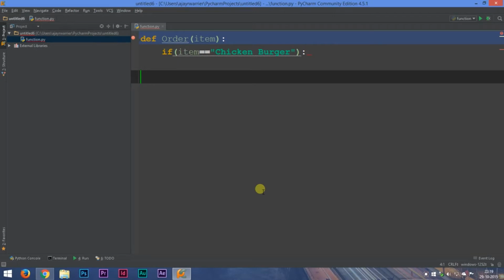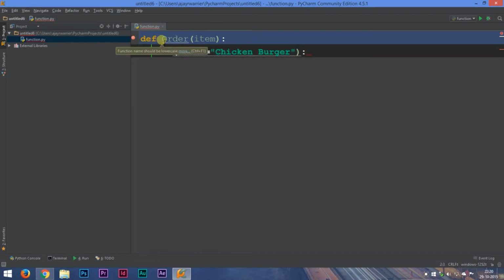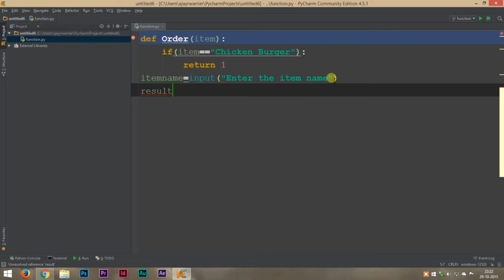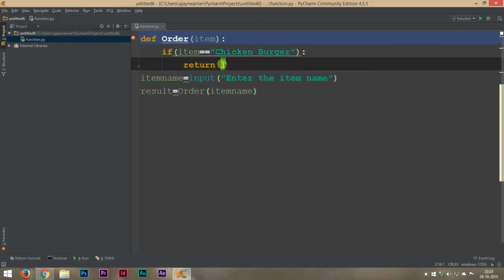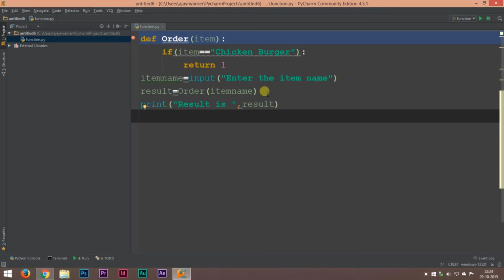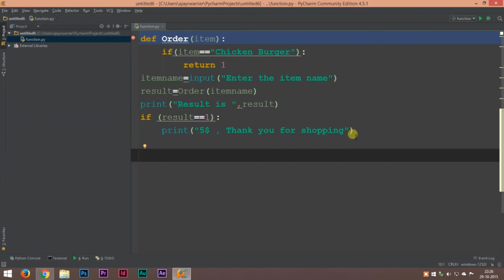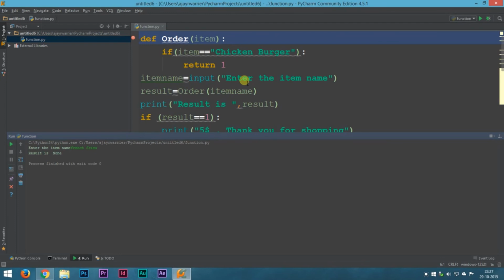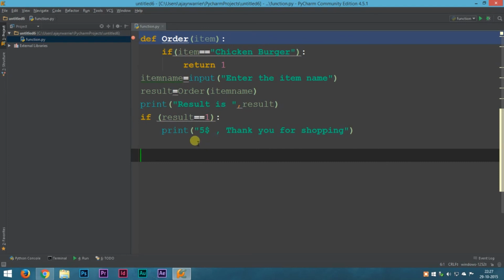#13 Learn Python - Full Course for Beginners-return in python